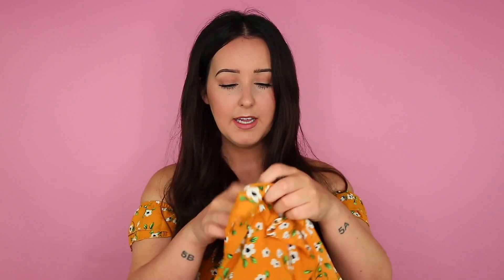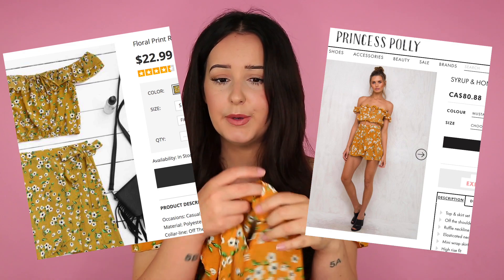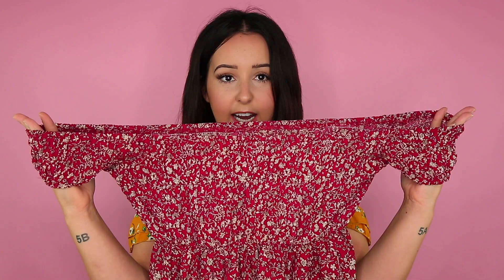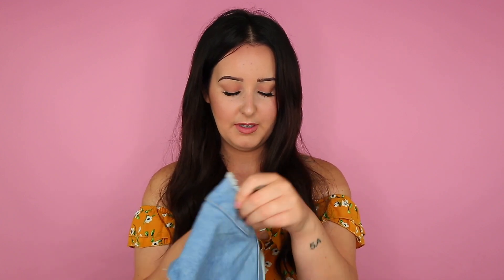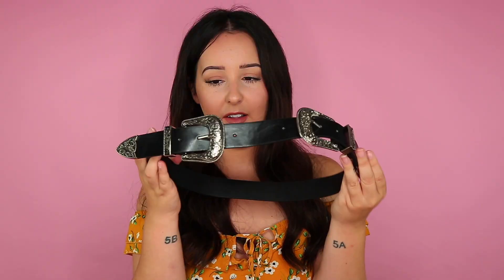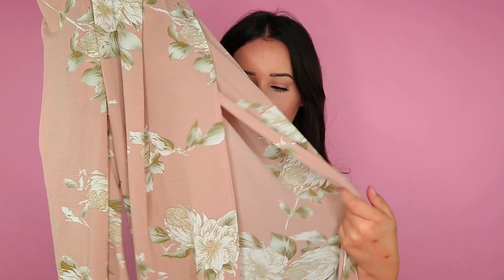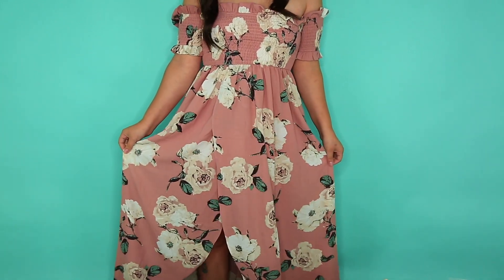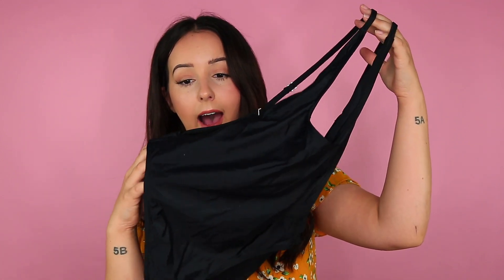ZAFUL TRY-ON HAUL! IS IT A SCAM OR NAH? | by tashaleelyn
NEW VIDEOS SUNDAY + WEDNESDAY!

Off The Shoulder Crop Top and Belted Slit A-Line Skirt -